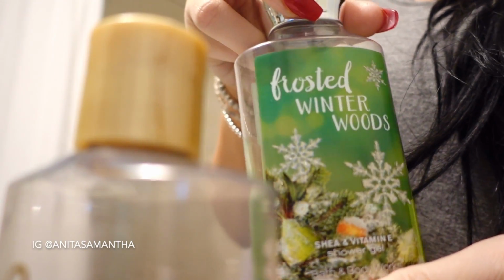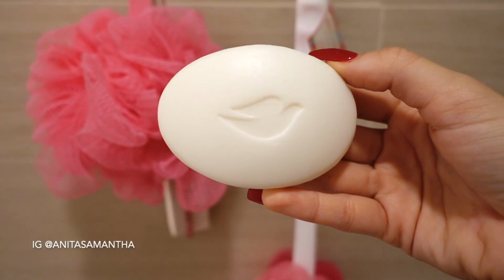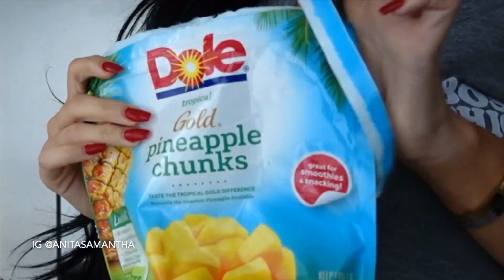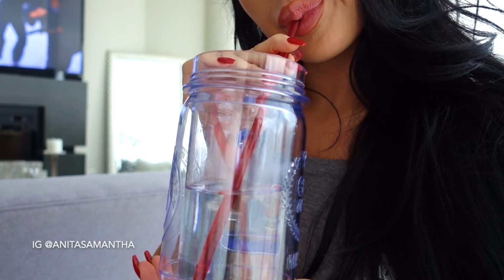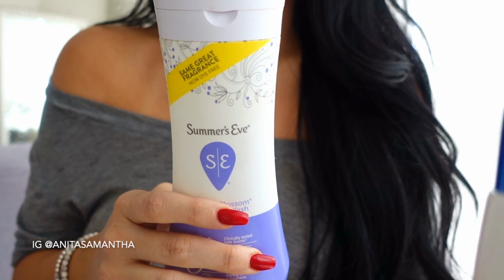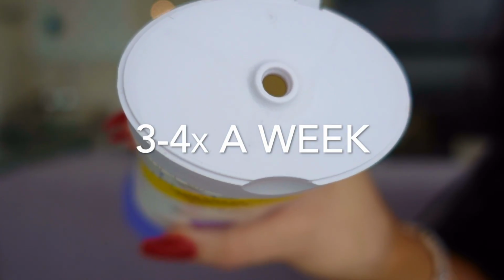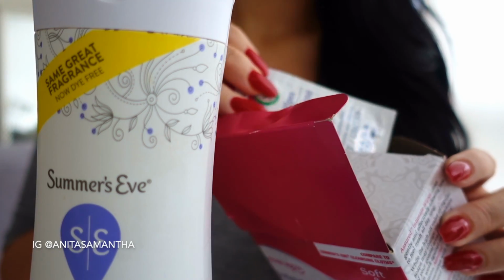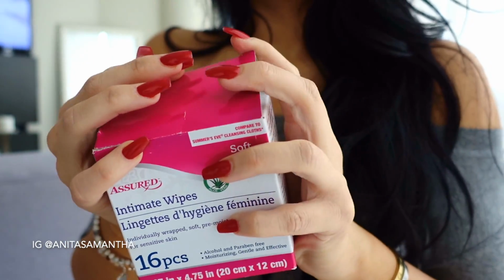FEMININE HYGIENE ROUTINE 😽 | HOW TO SMELL GOOD AND TASTE GOOD DOWN THERE | Tips for Staying FRESH 🌸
Best Feminine Hygiene Routine (How To Smell + Taste Good)
💥Open Me💥

📝PRODUCTS IN THIS VIDEO:
My Sensitive Soap Bars
My Feminine Wash
Summers Eve Wash + To go packs bundle
Organic PH Balance V wipes (my fave)
My Pink loofa stick
My Pink Loofa
My Shower Head Rack

FAQS My Current Foundation
My Setting Powder
My Go To Bronzer
Similar Ring
♡What I Film With: Everything I use to Film
My Ring Light

Snapchat AnitaSxo

Hi Babes! Ever since my 'How To Grow Massive Lashes Naturally | My Secret to Longer Thicker Lashes and my HOW TO GROW THICKER LONGER HAIR | NATURALLY + FAST | My Secret Ingredient Tutorial I've been getting an overwhelming amount of requests to make a video on FEMININE HYGIENE + HOW TO SMELL AND TASTE GOOD FOR YOUR MAN this is FEMININE HYGIENE 101. You know I have so many tutorials and how to videos beautiful skin, shaving tips, and hygiene but this is amazing for making your private areas the best naturally and fast. You can smell good, taste, good,, prevent odoror organically, and naturally. In myy newest video I'll show you my secret routine at home, organic ingredients as well as my secret techniques that I use. It really really works!

FEMININE HYGIENE ROUTINE  | HOW TO SMELL GOOD AND TASTE GOOD DOWN THERE | Tips for Staying FRESH how to how to keep the v tight feminine hygiene hacks how to smell good and taste good how to smelland taste good diy how to hygiene how to FEMININE HYGIENE TIPS FEMININE HYGIENE ROUTINE Feminine Hygine routine tips on staying fresh how to sta fresh how to make your kitty fresh smell & taste good for your man in 2019 birth control feminine hygiene tips you need to know. How to grow massive thick long hair and lashes how to grow thicker eyebrows, hair, grow longer thicker hair fast overnight long hair fast and natural naturally coconut oil tutorial grow fast at home with organic ingredients anita Samantha anitasamantha cure for baldness cure for hair loss cure for damages hair hair removal tips hacks down there